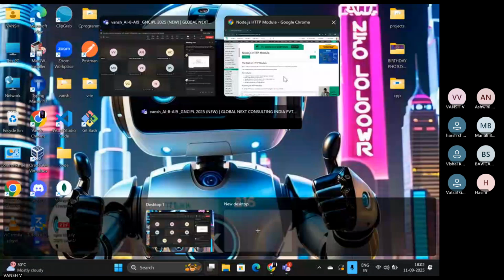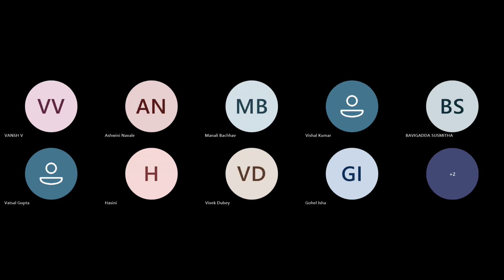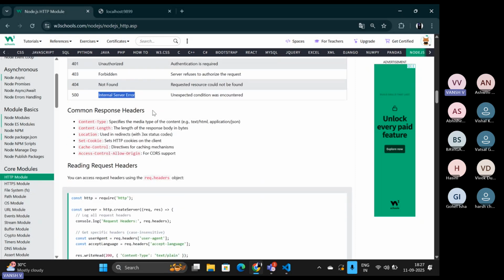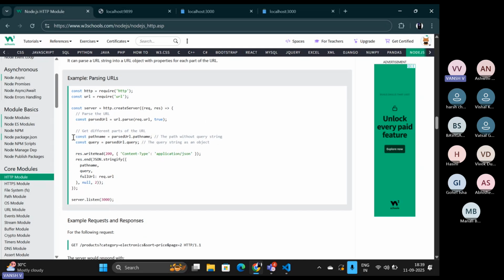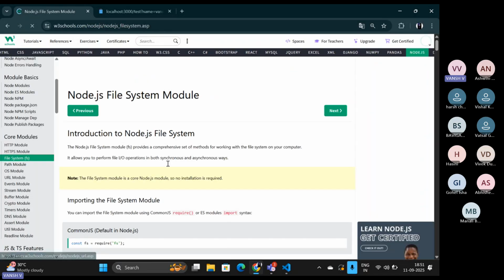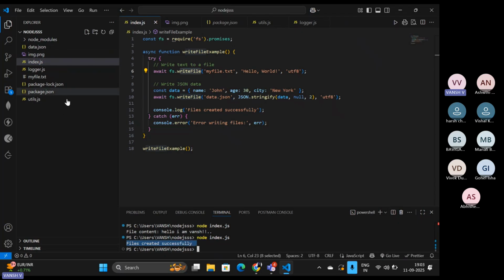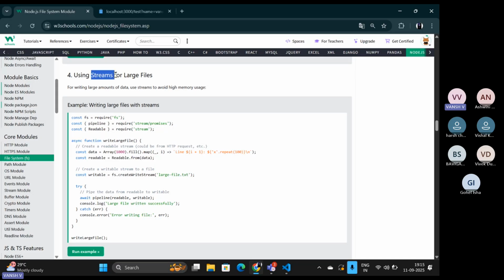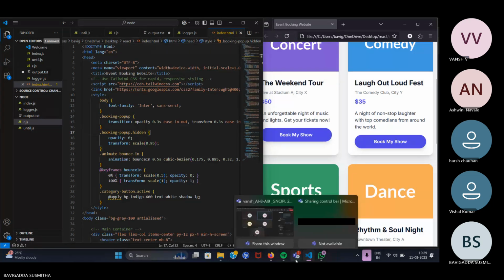internship program is designed to provide students and prof. with IR exposure and hands-on exp.